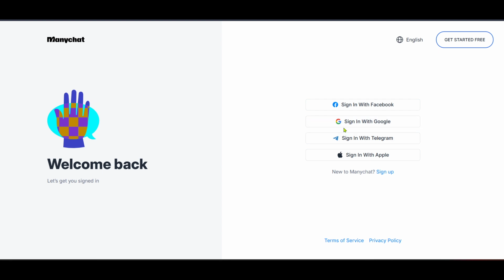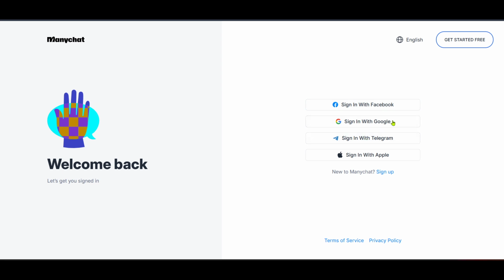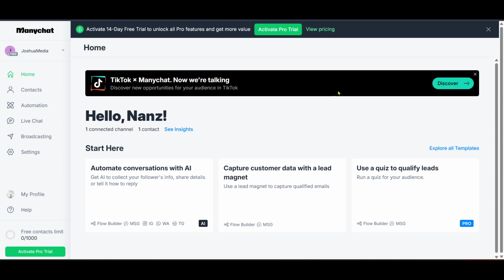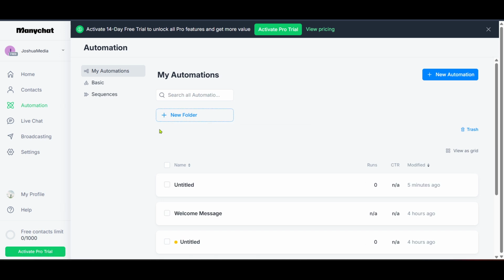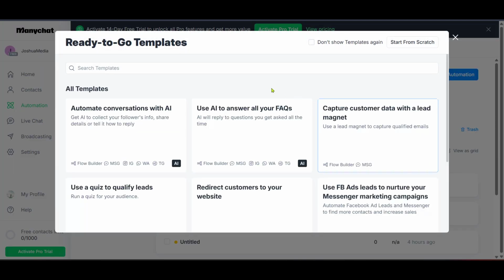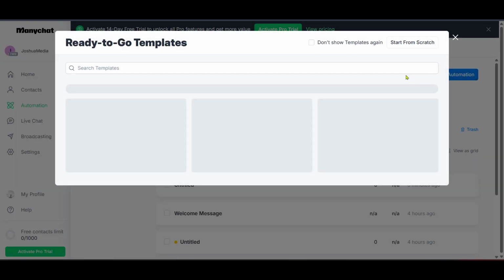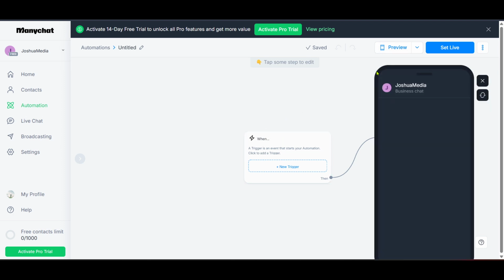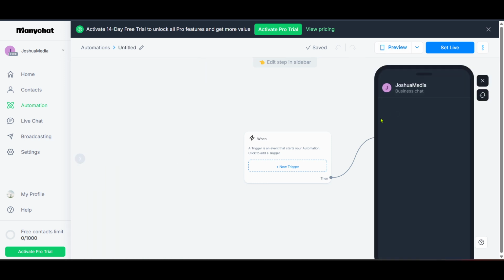How To Test Manychat (Full 2025 Guide)